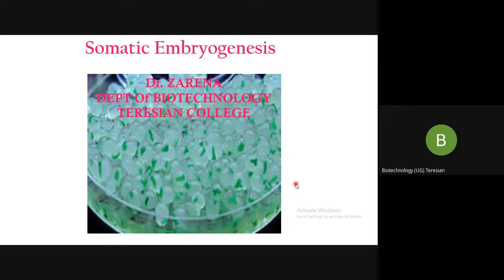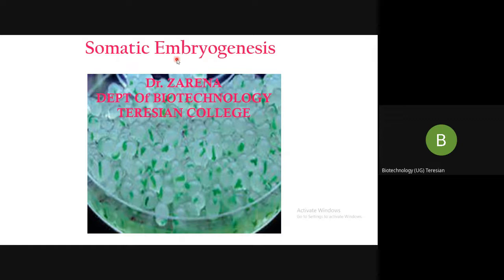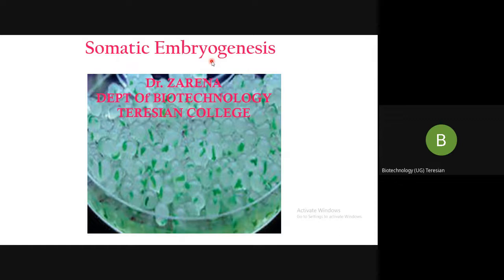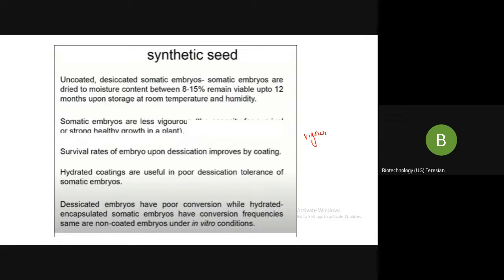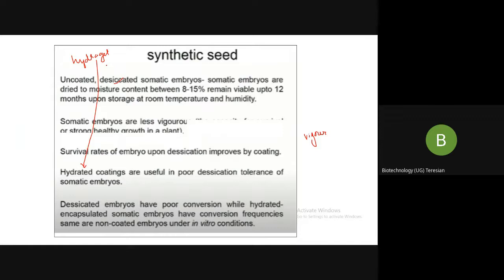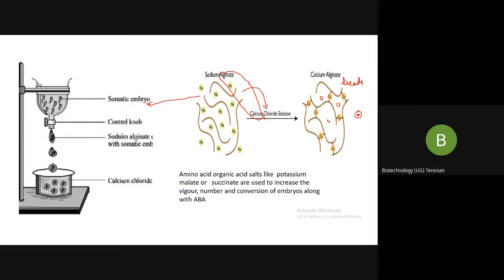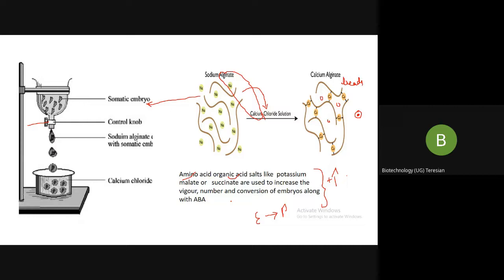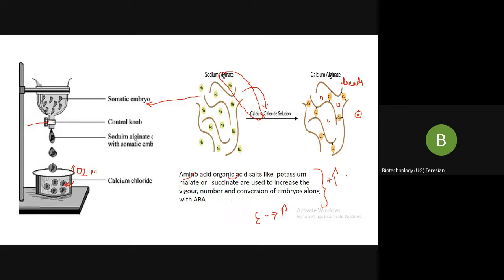Synthetic seed production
Synthetic or artificial medium